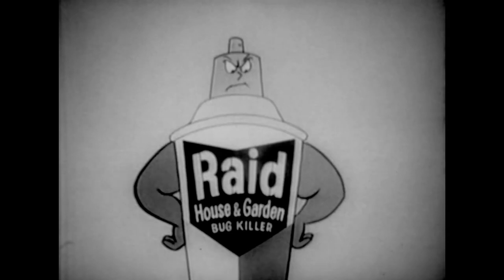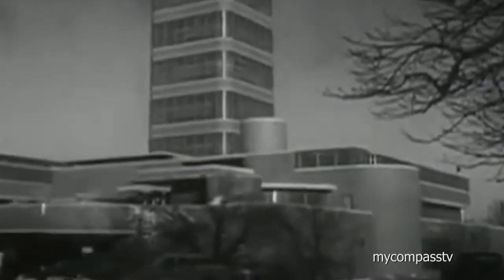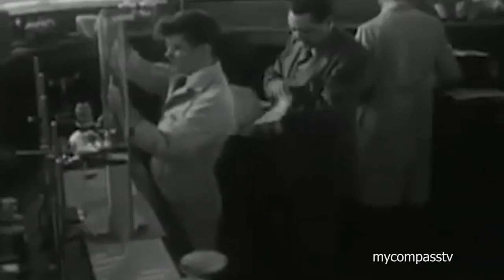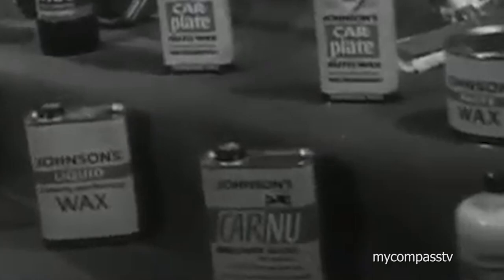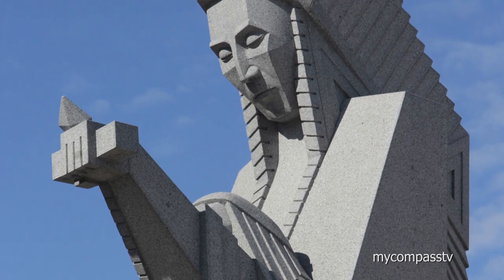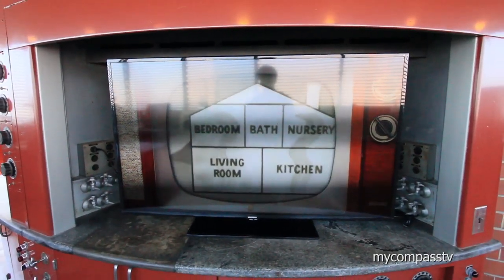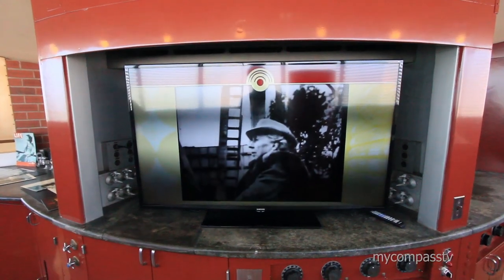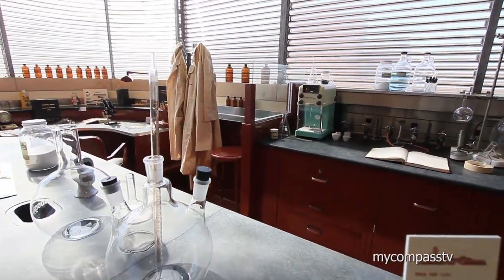Frank Lloyd Wright - SC Johnson Research Tower, Racine, Wisconsin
The Research Tower was Wright’s vision of a vertical compliment to the Administration Building. Opened in 1950, the Research Tower is one of the tallest structures ever built on the cantilever principle.

It stands 153 feet tall and its central core, which is 13 feet in diameter, extends 54 feet into the ground. All 15 floors of the Research Tower are supported by the “taproot” core, much like a tree supports its branches.

Between 1950 and 1982, the Tower was the primary home to the company’s research and development scientists, who, within 10 years of opening, developed and introduced several of its most trusted products, including Raid® (1955), Glade® (1956), OFF!® (1957) and Pledge® (1958). Today, these iconic brands continue to be market leaders, and are sold in nearly every country around the world.

The Research Tower will open to the public for the first time in spring 2014, and guests will be able to experience four main exhibit areas on two floors for an unprecedented look at one of Wright’s most unique architectural achievements.

Visitors will be taken back in time to experience how the Tower operated in its heyday with a full mock-up of a 1950’s laboratory. The exhibits shine a new light on the innovations in research and development that emerged in the Tower and how the architecture stimulated the scientists’ creativity and cutting-edge advancements.

The Research Tower is part of the Frank Lloyd Wright Trail celebrating the 150th year of the great architects birth. Wisconsin is home to more than 40 Frank Lloyd Wight structures, so come to Wisconsin and explore the new FLW trail.

reporter: Ilona Kauremszky
video: Stephen Smith
mycompasstv ~ travel + arts + lifestyle